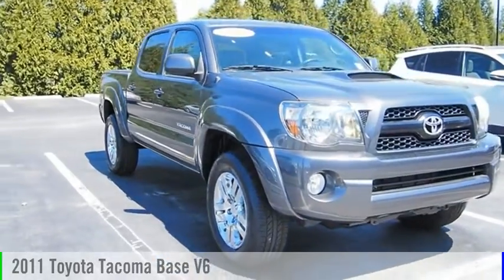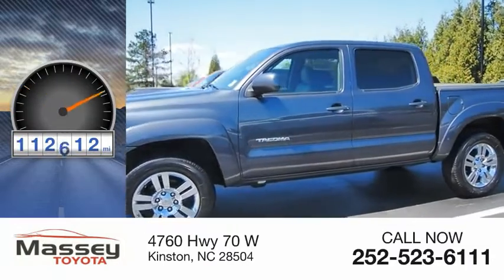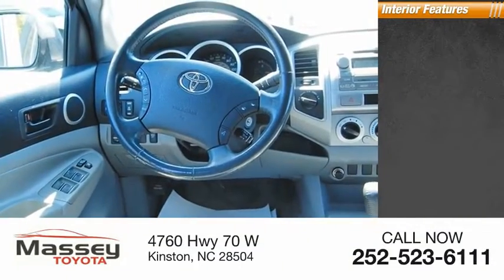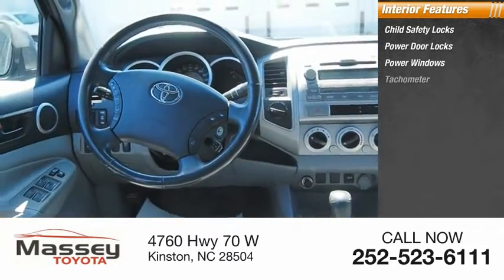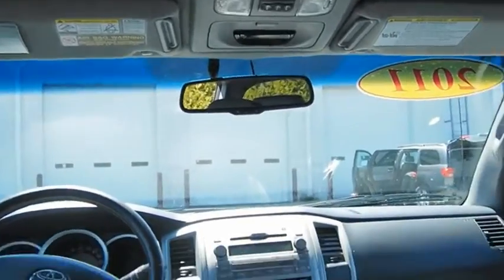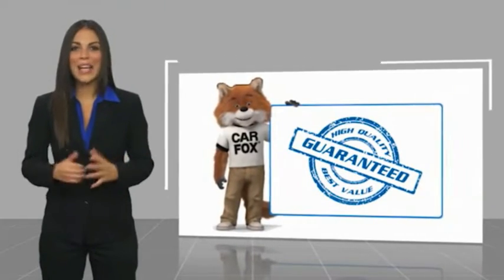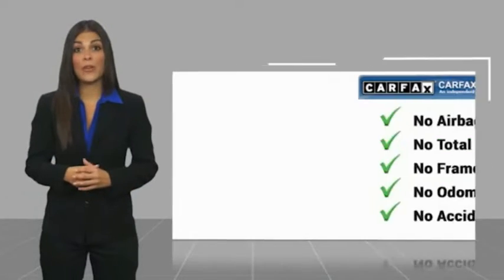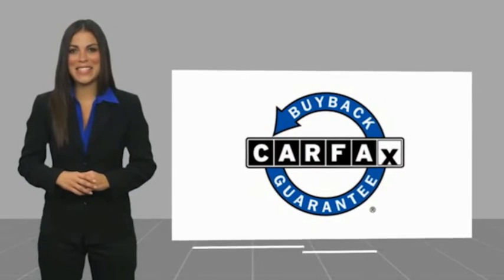2011 Toyota Tacoma Base V6 Used 35841C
2011 Toyota Tacoma Base V6

Massey Toyota
4760 Hwy 70 W